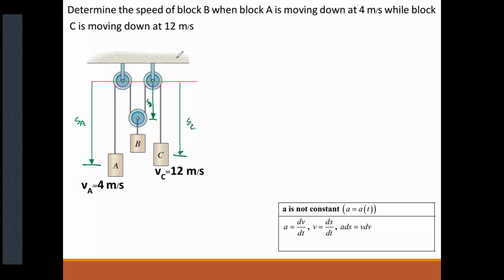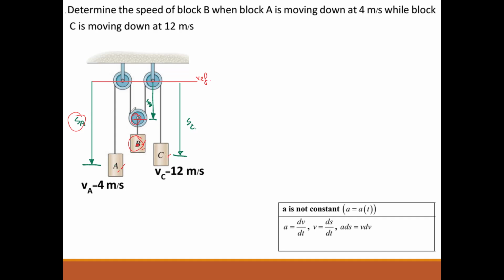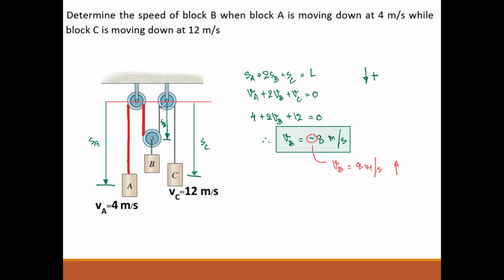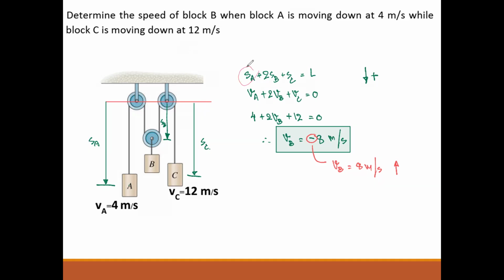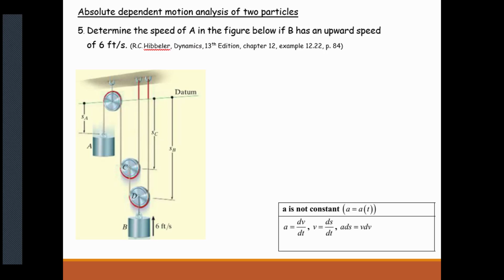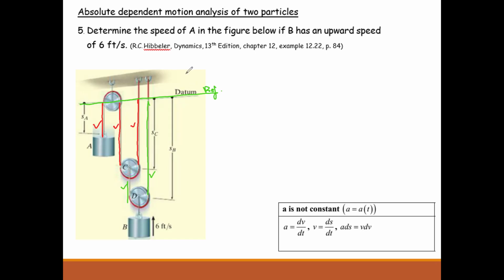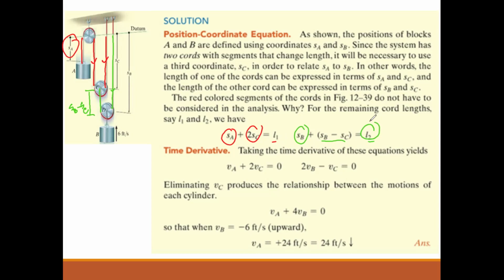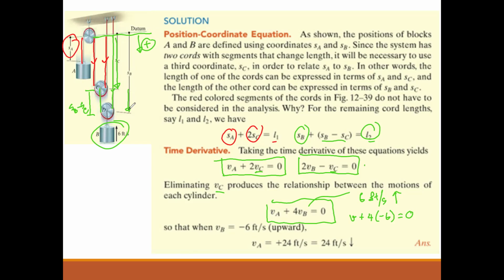tutorial no7 6 67